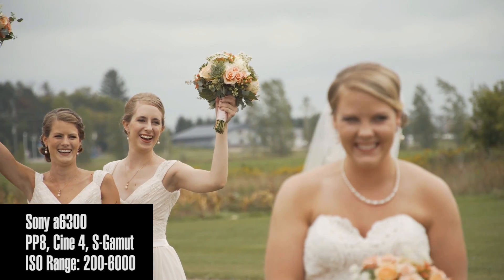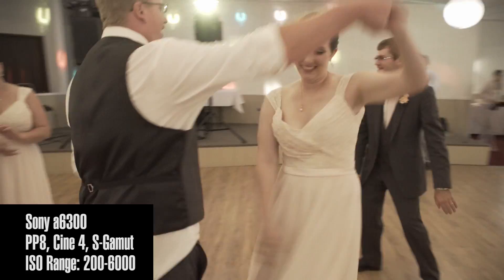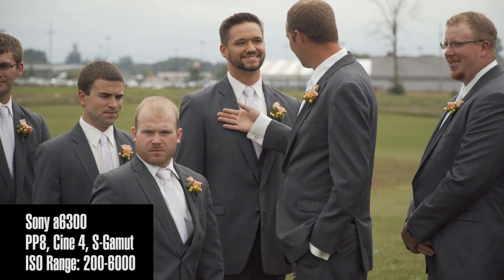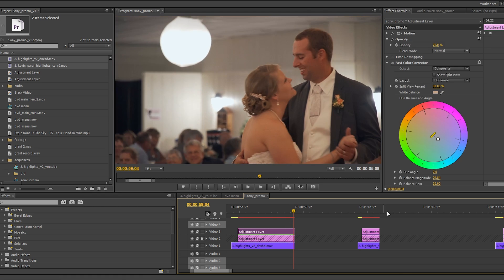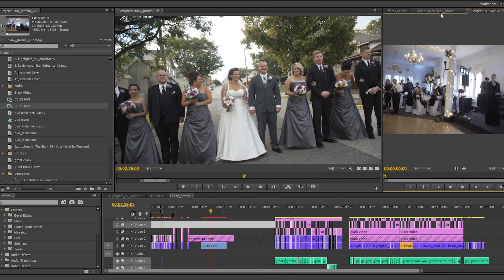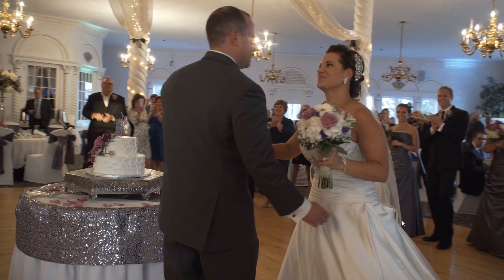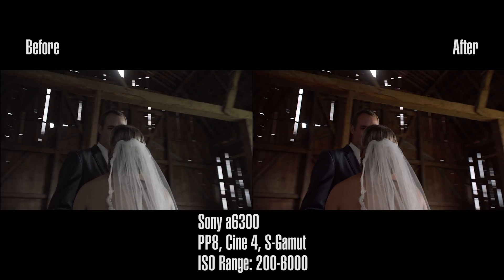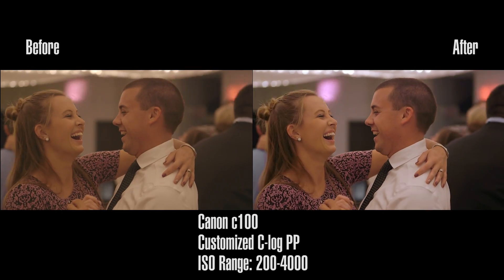$10 Tutorial: Sony to Canon Color Fix for Adobe, FCPX, and/or DaVinci! A7s, a6300, A7R, etc...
Reduced price to $10.00!

$10.00 to forever use your Sony footage with the Canon look!
Works in Adobe Premiere, After Effects, Photoshop, Vegas, FCPX, and DaVinci Resolve.

Works with Sony A7s, A7s II, a6300, a6500, A7R, A7R II, etc. any Sony camera that has PP8/Cine 4 and S-Gamut.

Thanks!